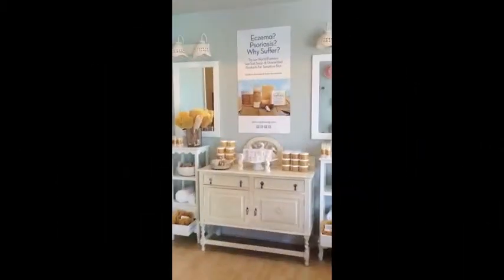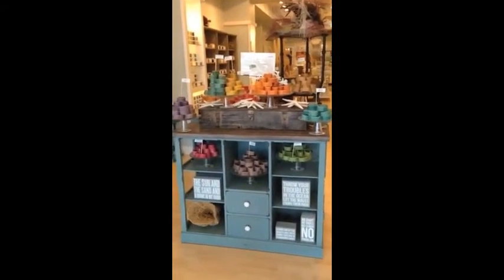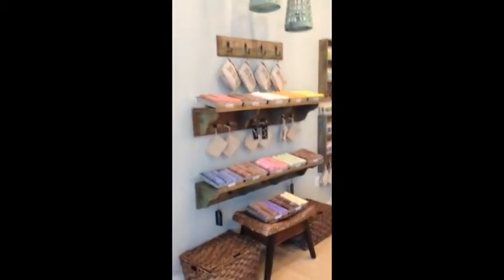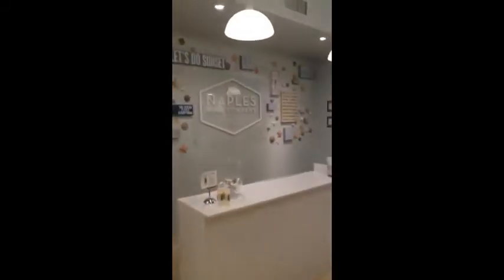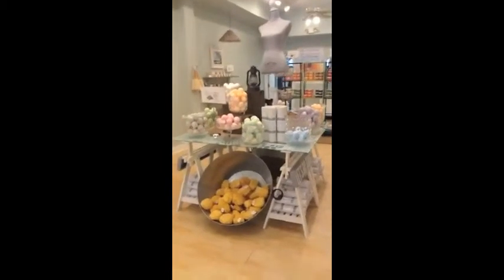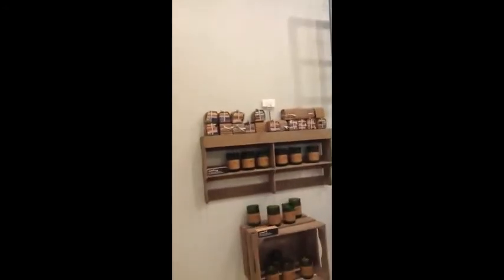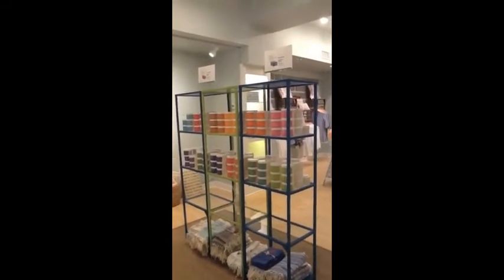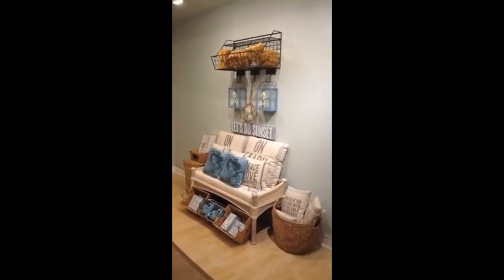Retail Rehab: St. Armand's Circle Store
Our second Retail Rehab for the year! Naples Soap Co. St. Armand's Circle store got a facelift last week. Most of the showpieces were repurposed from materials that we salvage from a torn down beach houses and junk shops. I'm so proud of how it turned out. Hope to see you guys in Sarasota and other Naples Soap Company store locations! 'Til next time...